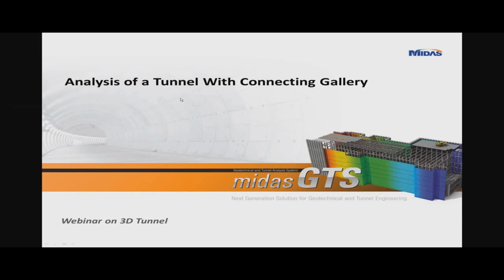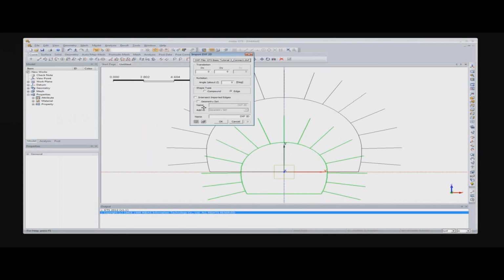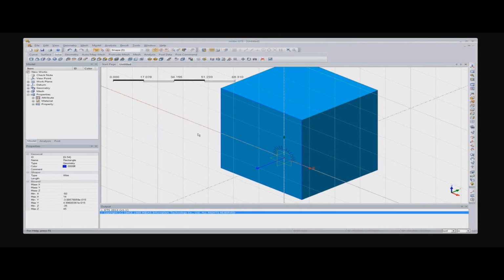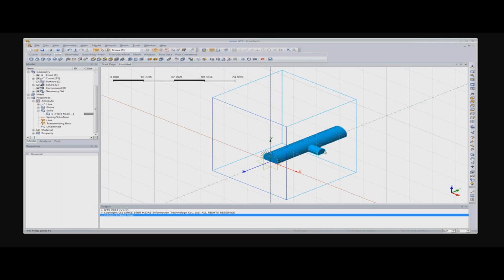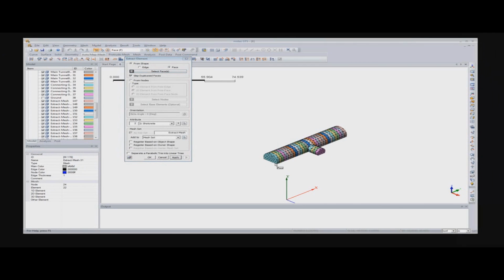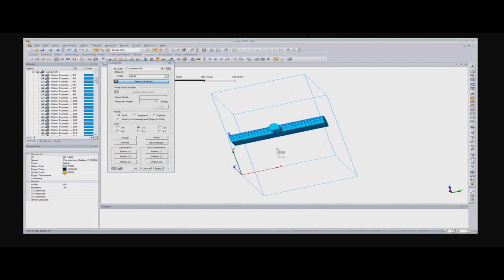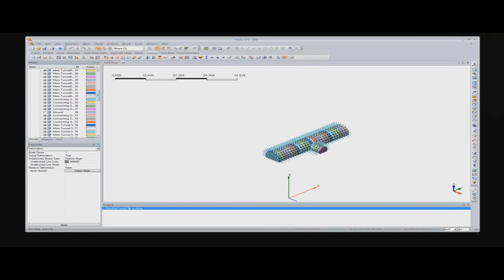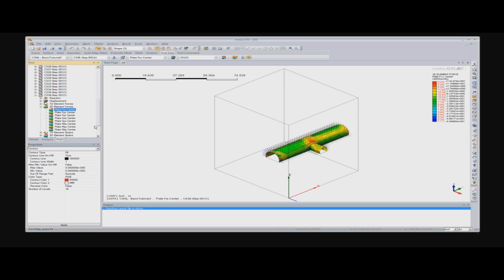04.19.2012 3D Tunnel with Connecting Gallery Analysis.wmv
3D Tunnel with Connecting Gallery Analysis